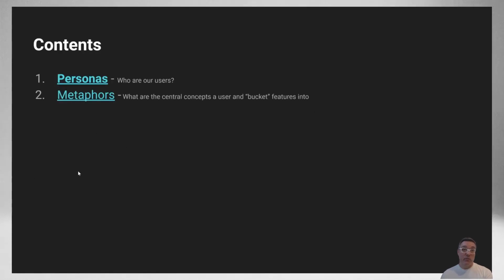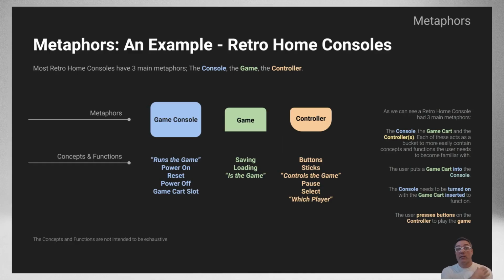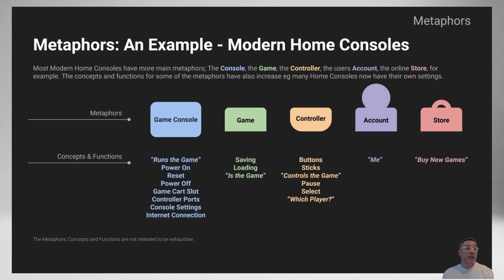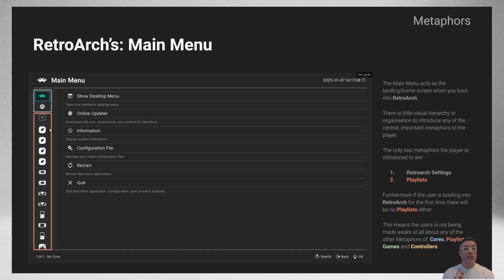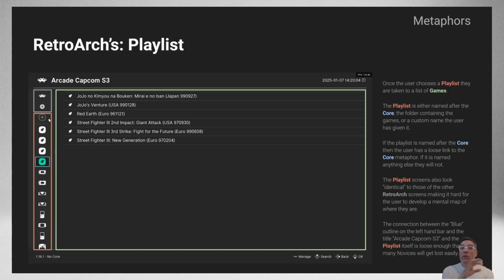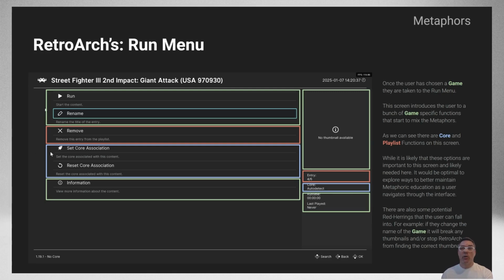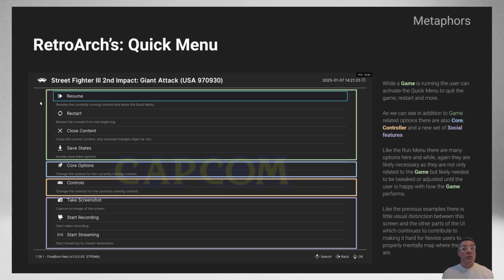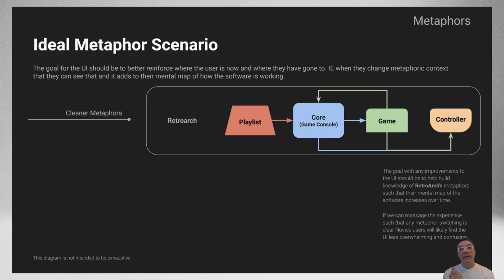RetroArch UX Improvements - CH2 Metaphors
I, Nic Watt, have volunteered to help the RetroArch team improve the UX of the RetroArch app.

In this second chapter start exploring what are Metaphors and how does Retroarch use them.